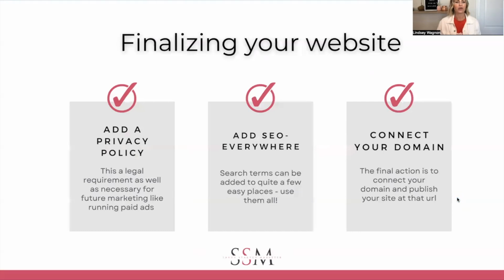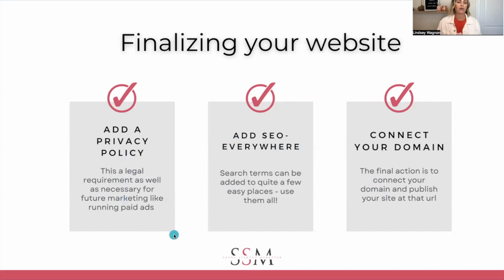SSM - Website Essentials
Savvy Startup Marketer